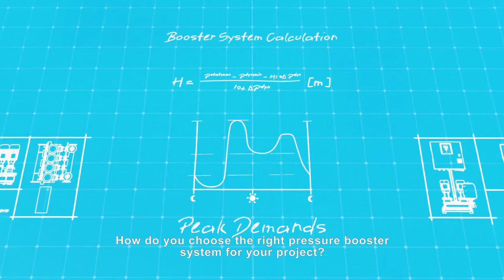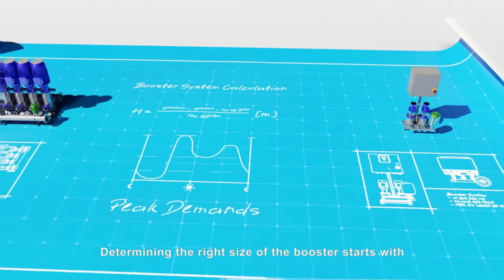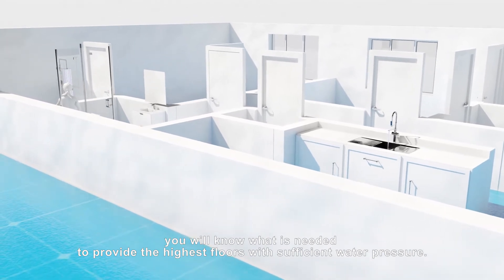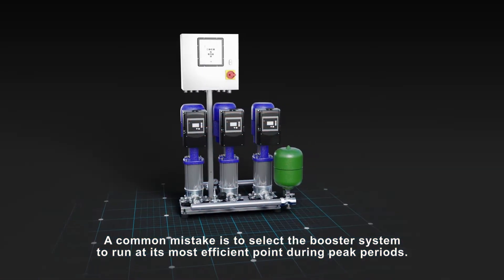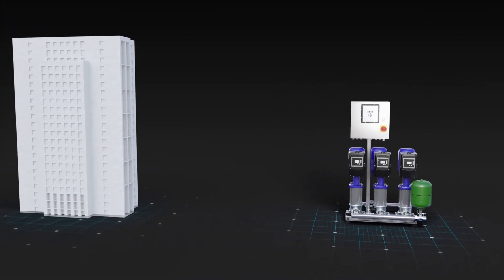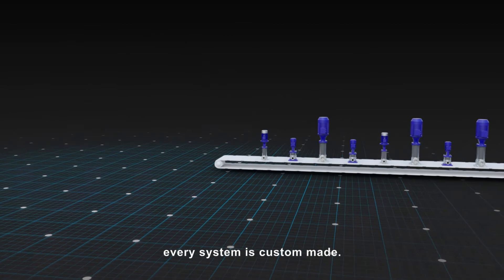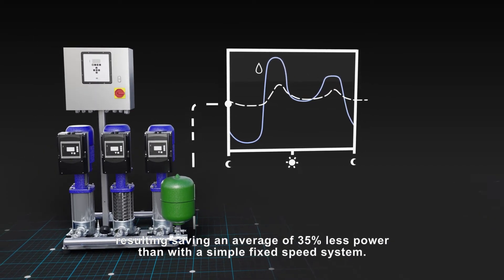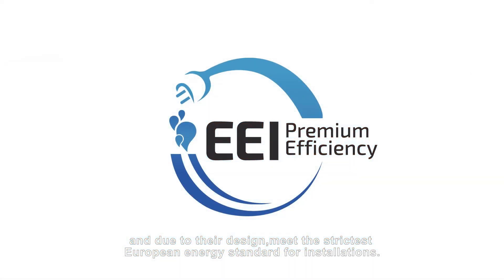How do you choose the right booster system for your building?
An over-dimensioned system wastes water and electricity.
That is not a sustainable situation and will cost more money than is necessary. If the system is too small, it will result in complaints about a lack of water pressure. Determining the right size of the booster starts with an accurate calculation.

Making these calculations is daily work for our technical advisors. They convert the details from a building into designing a customised booster. Every booster, including the pumps, is produced in our own factory. We don't have stocks of standard systems; every system is custom made.